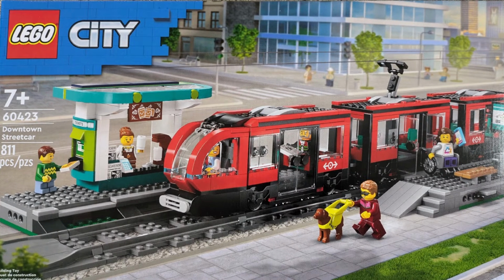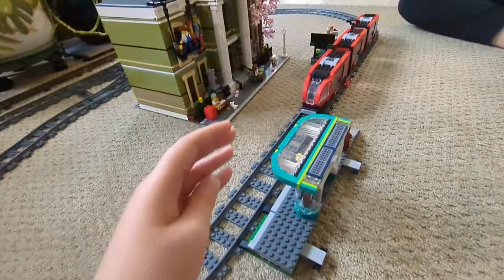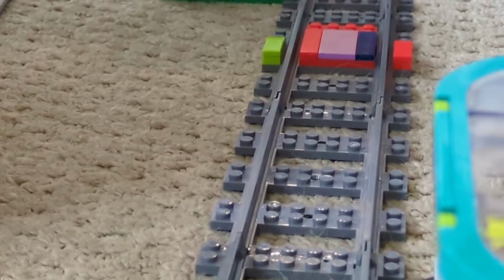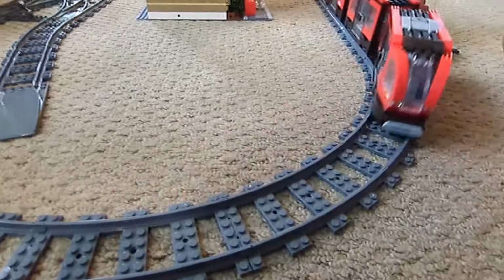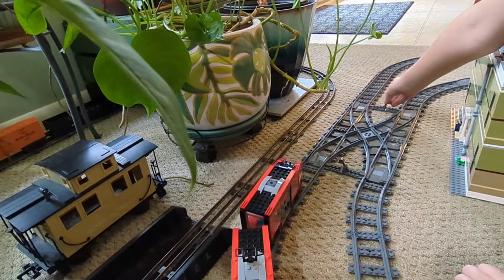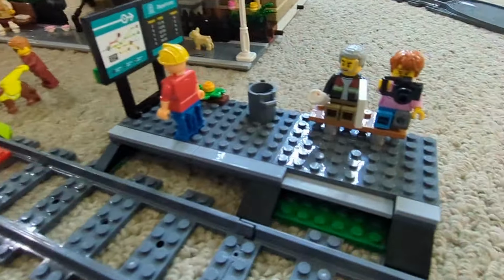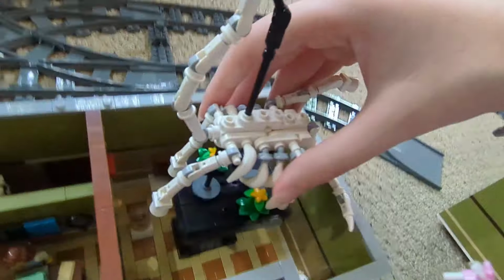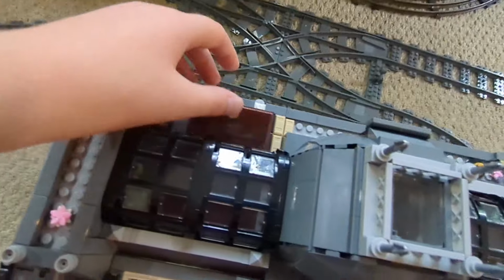LEGO Downtown Streetcar train set + tour of the LEGO museum and driving trains around.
Mike and Julia show off the sweet LEGO City Downtown Streetcar set (60423) that they assembled today.